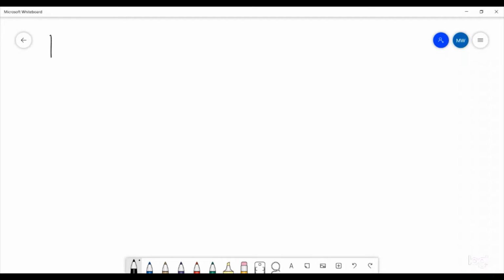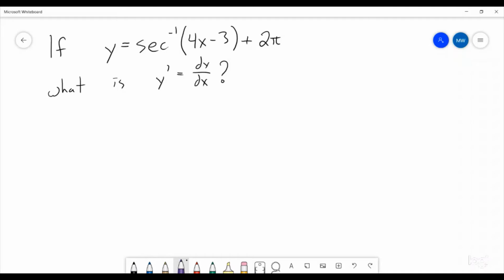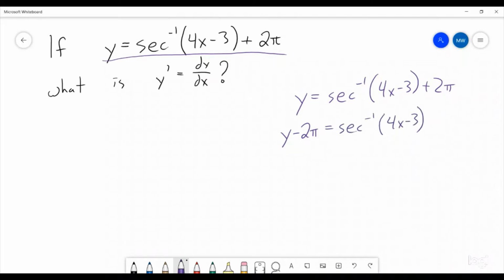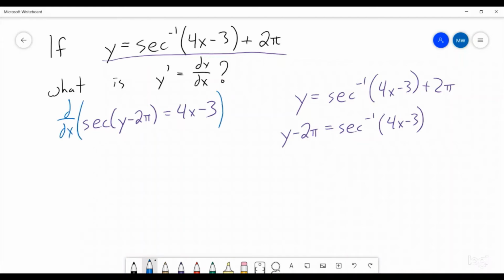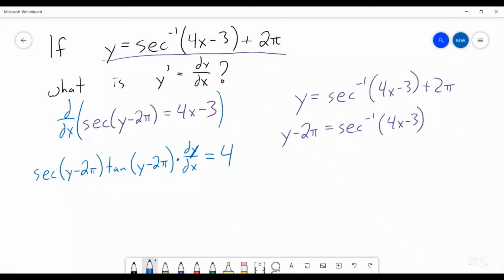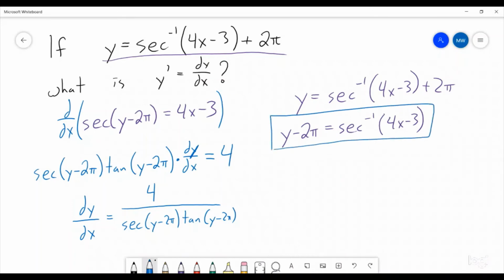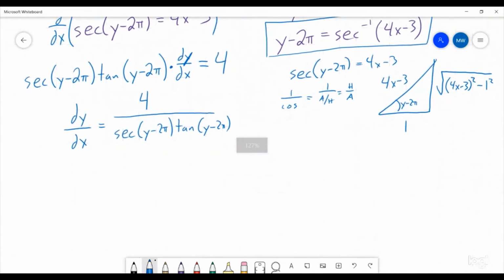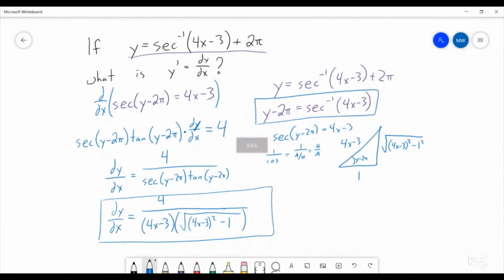Finding y' if y=arcsec(4x-3) + 2 pi - An example Calculus 1 Test Problem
How do we find the derivative of a function with an arcsec in it? In this video, I demonstrate how to do that.